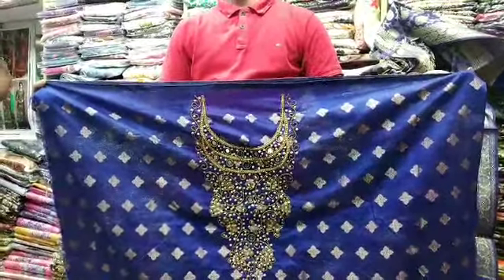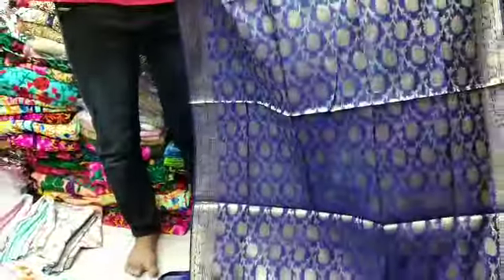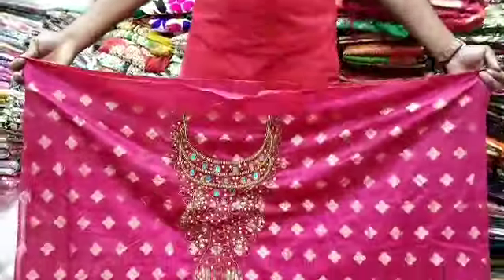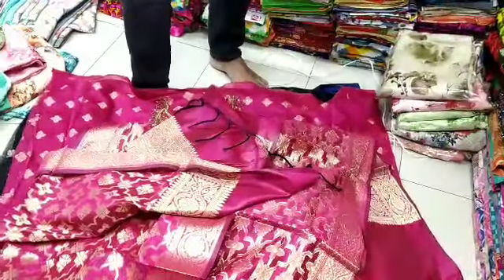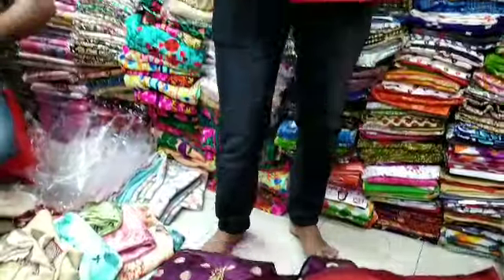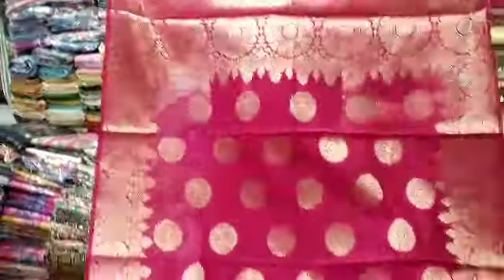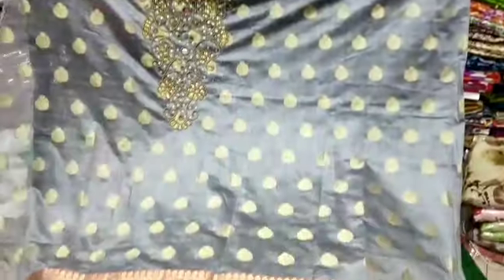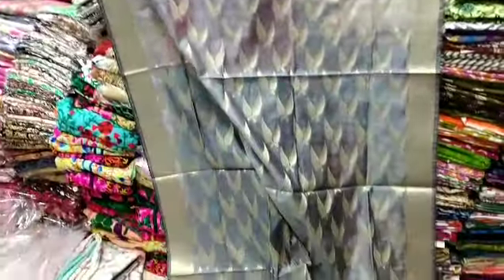নিউ ভাবে কাতানের উপর কারচুপির কাজ করা 2 পিছ কালেকশন/new fusion karan karcupir 2 piece.